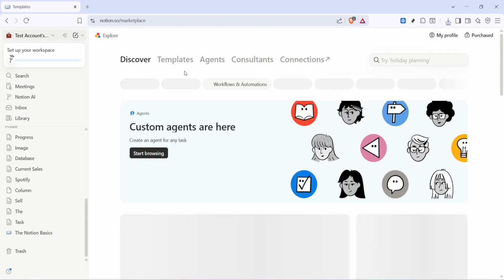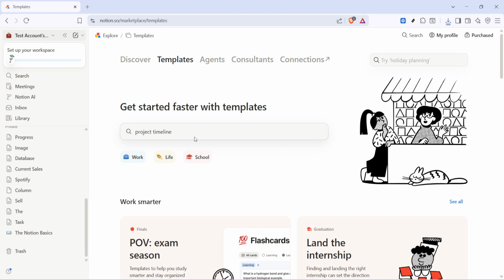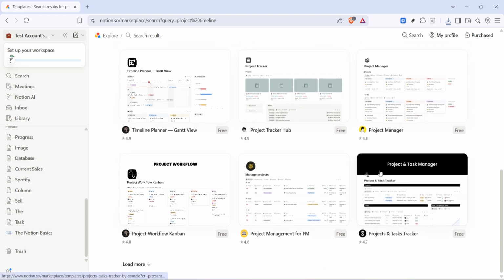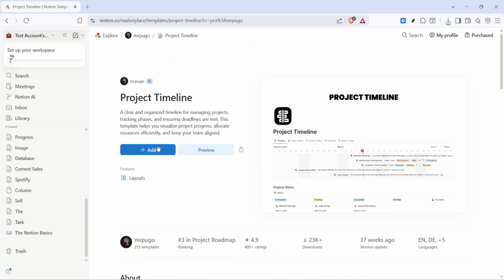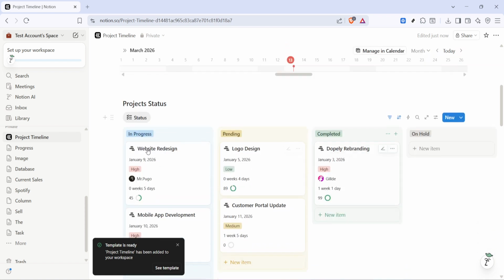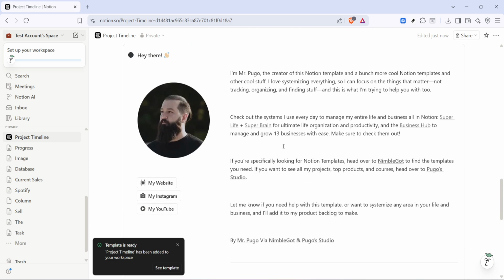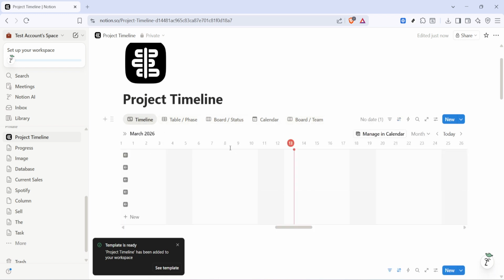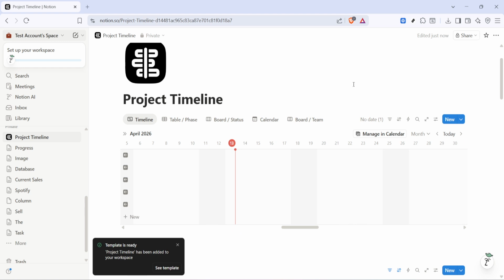How to Build A Project Timeline Dashboard in Notion (Step By Step 2026)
How to Build A Project Timeline Dashboard in Notion